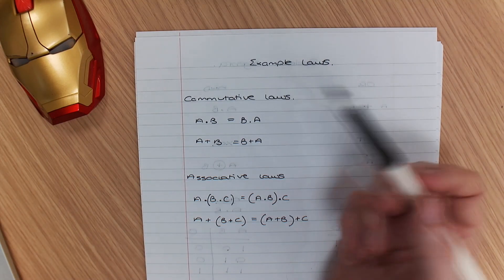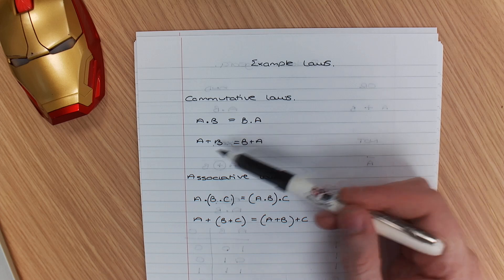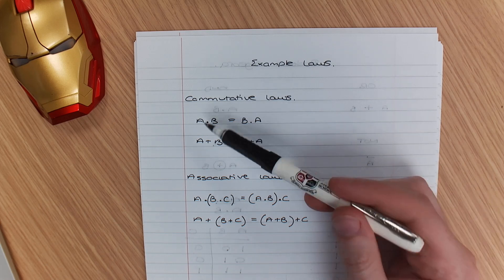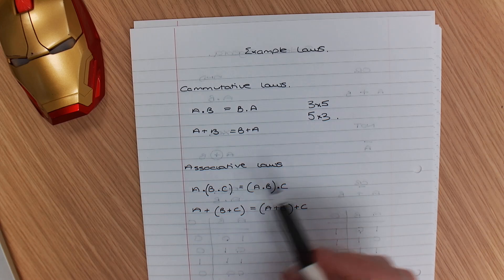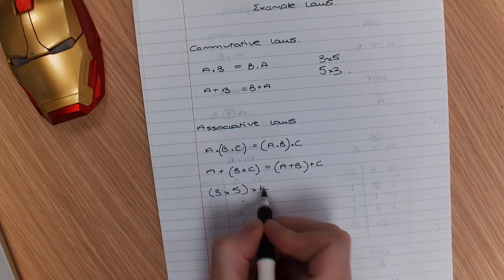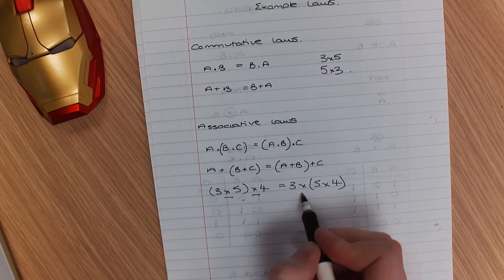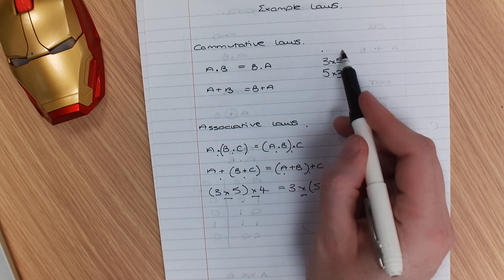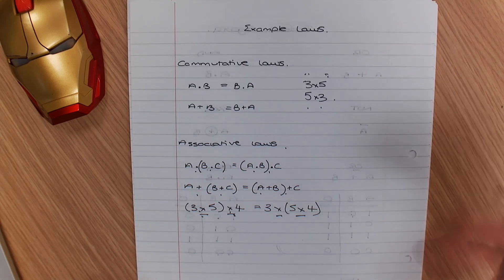Lesson 2 - Boolean Algebra - Commutative & Associative Law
This lesson introduces the understanding of the commutative law which explains that the order of the operand does not work.